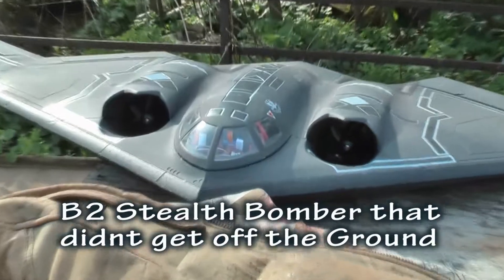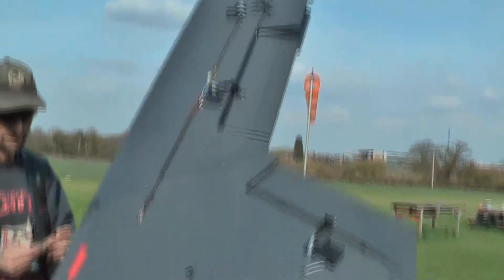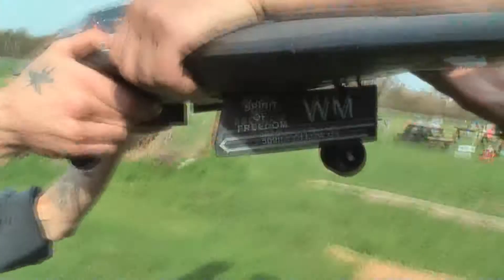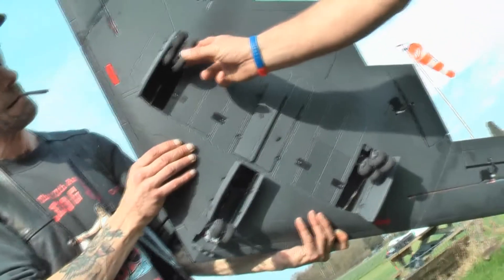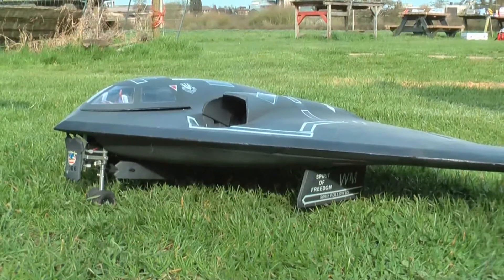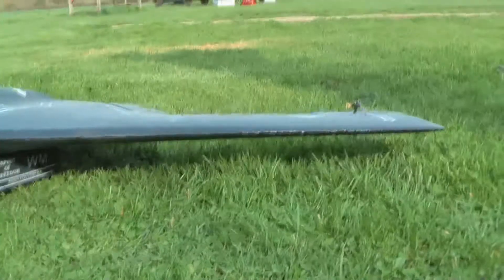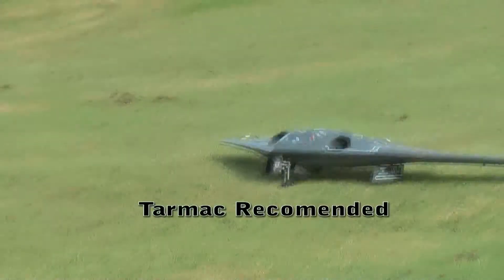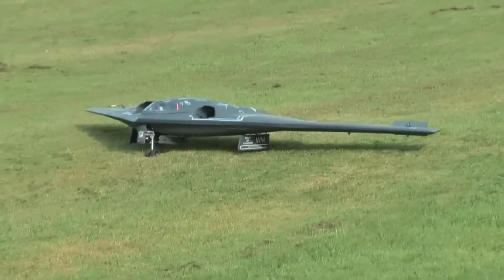B2 Bomber, Radio Control didnt get off the ground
RC B2 Bomber beautiful model, tho I wouldn't attempt to fly it off grass. Retracts ended up broken. No lift off despite everything beig double checked.